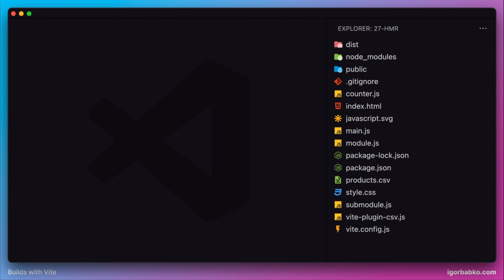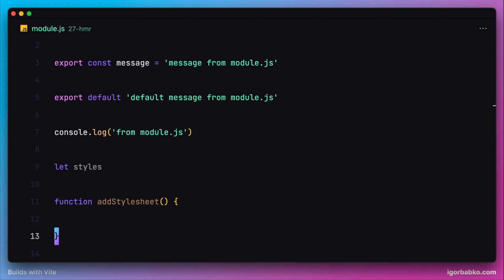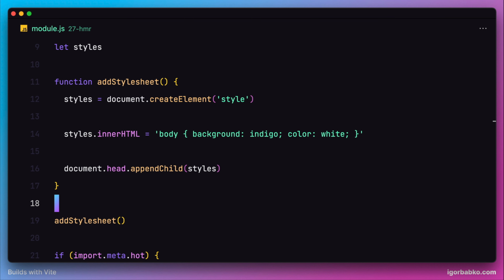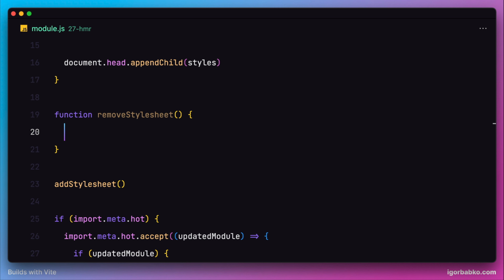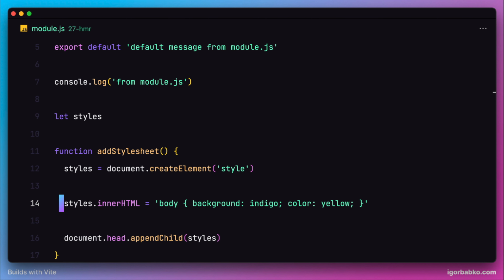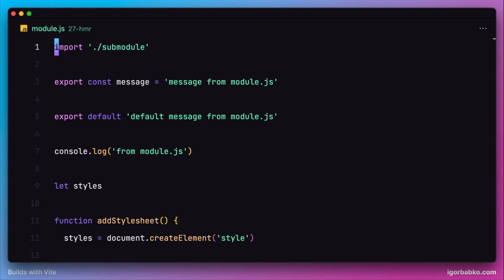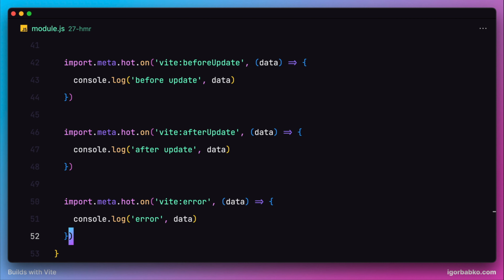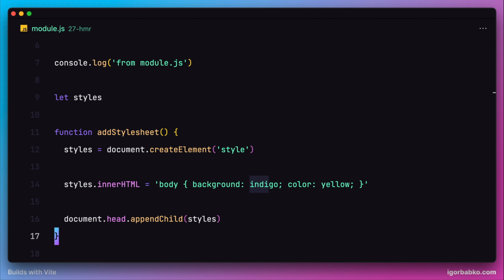Builds with Vite #30 - Disposing hot updates